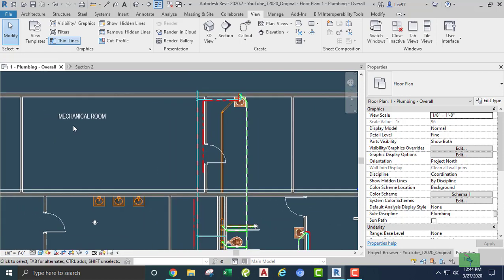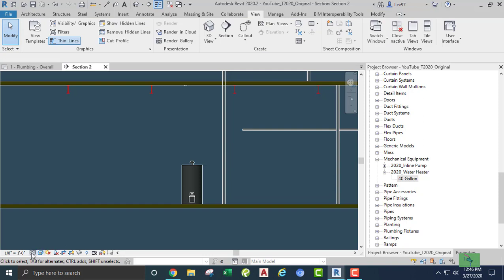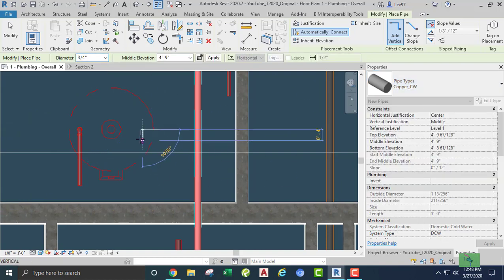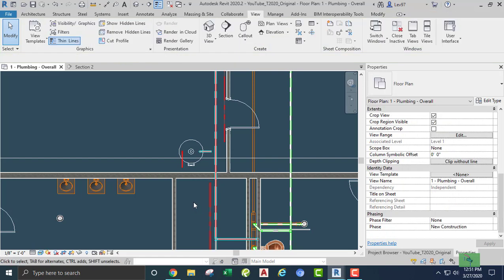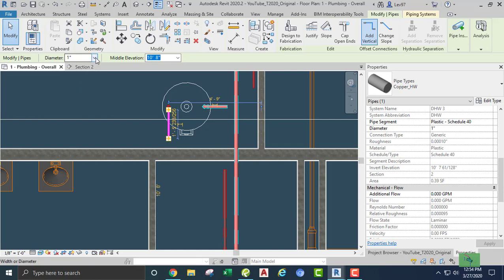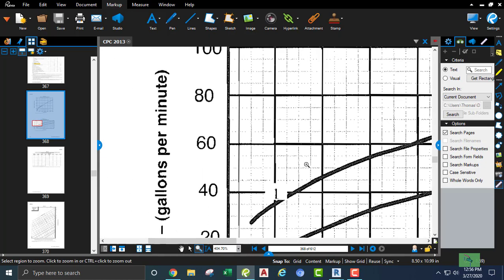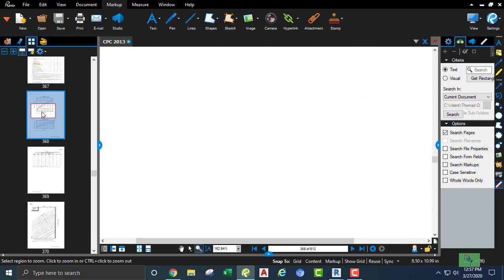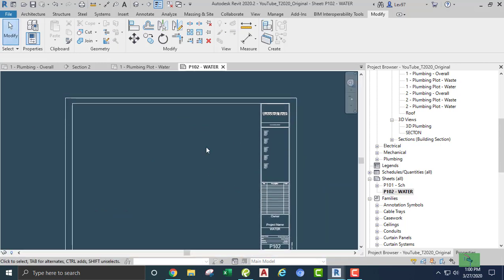Revit Plumbing - 6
Revit MEP 2020. Demonstration Showing Piping to a Water Heater